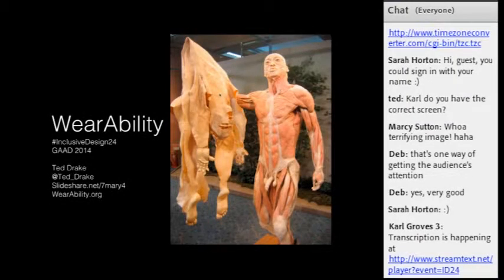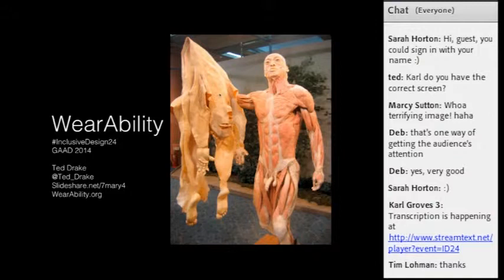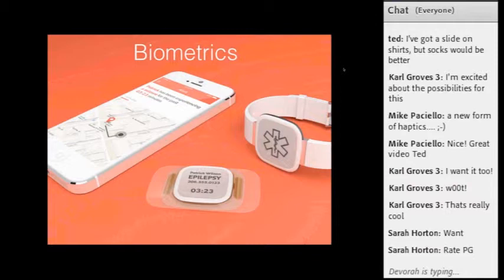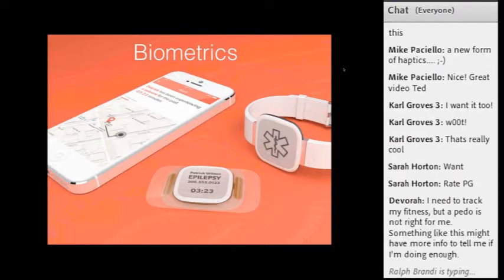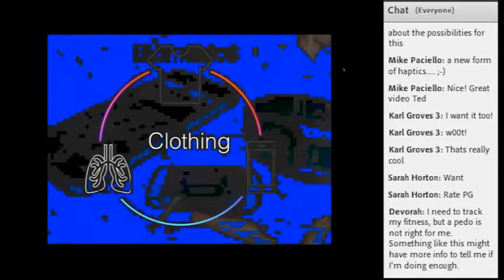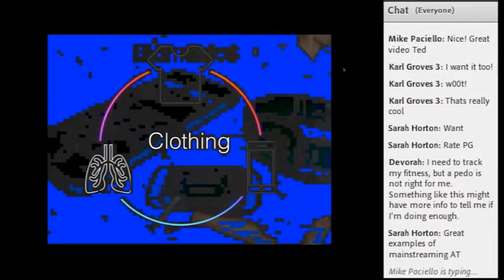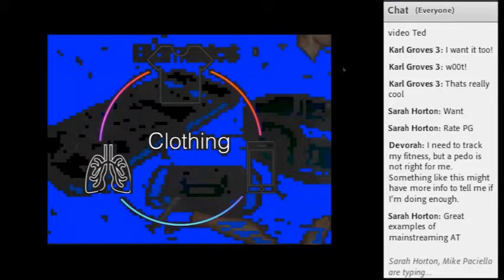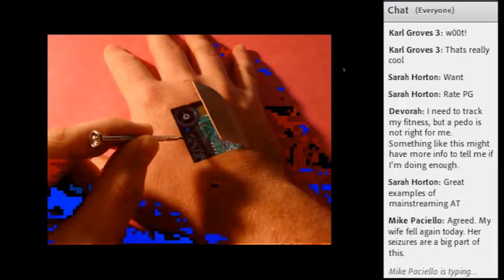Ted Drake "WearAbility: the connection between accessibility and wearable computers" (ID24 2014)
Find out what is possible with wearable computers and accessibility. This presentation will introduce wearable computers and devices and their use as assistive technology. Learn how wearable computers are providing hands free controls and augmenting visual and audio experience.
Ted Drake is an experienced front-end engineer, developer evangelist, and accessibility expert. Ted leads the accessibility efforts for Intuit's desktop, web, and mobile products. Previously, Ted worked on some of the most viewed web sites on the Yahoo! network and participated in the development of many products, platforms, and applications. He worked with products to improve mobile accessibility, both HTML5 and iOS, within Yahoo's Accessibility Lab.